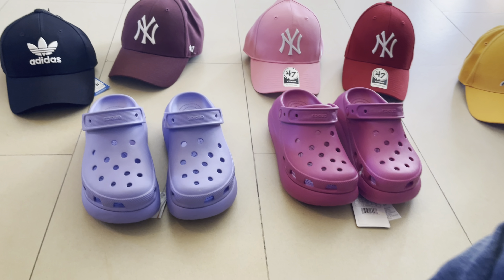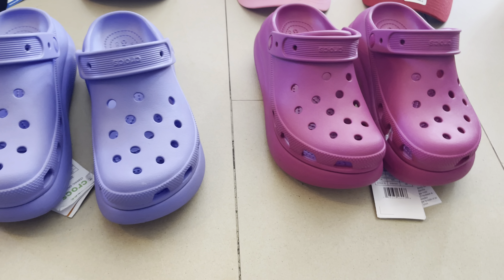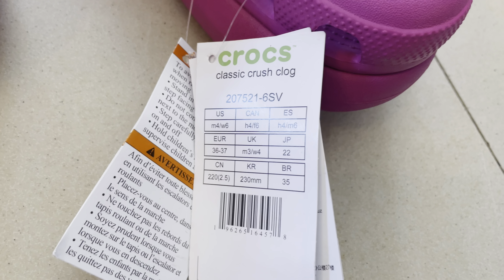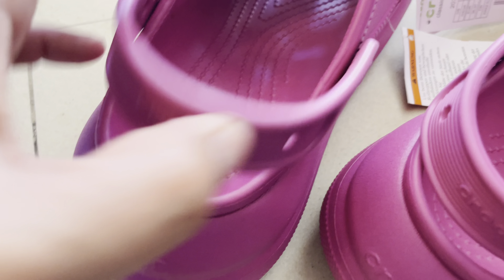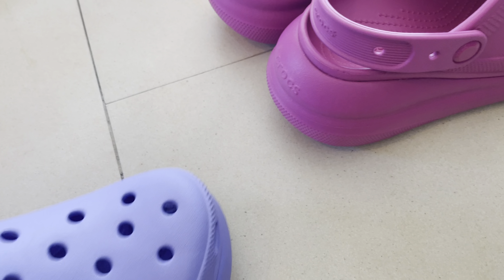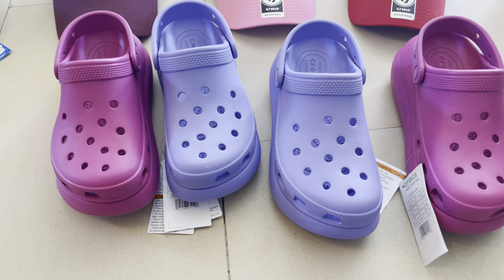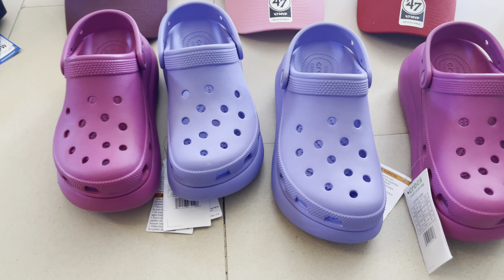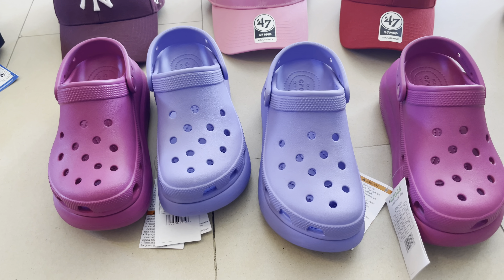Crocs Classic Platform unboxing